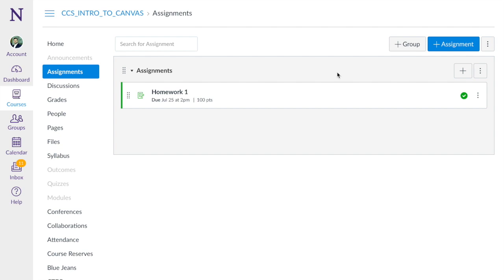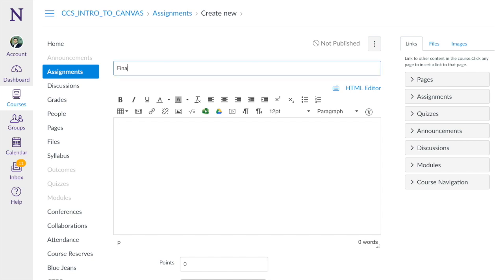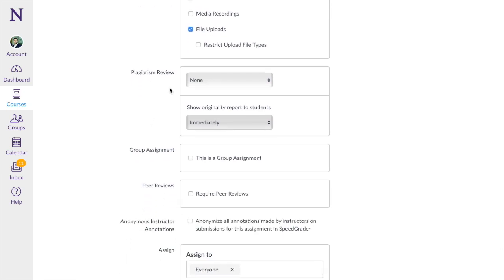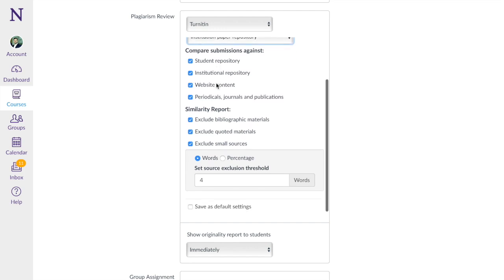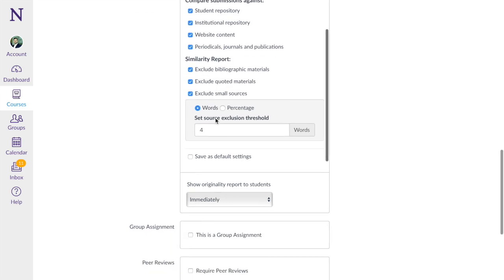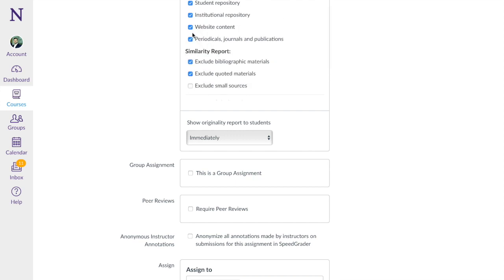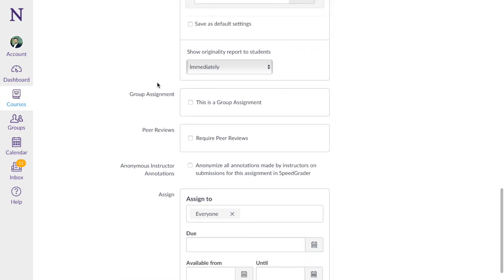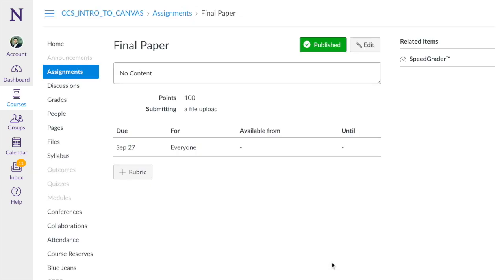Creating a Turnitin Assignment in Canvas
How to create a Turnitin anti-plagiarism assignment in Canvas using the new Canvas Plagiarism Framework.